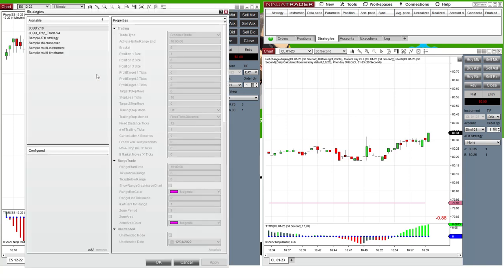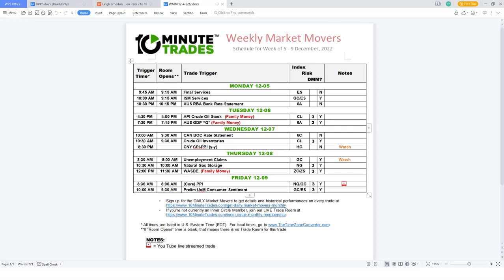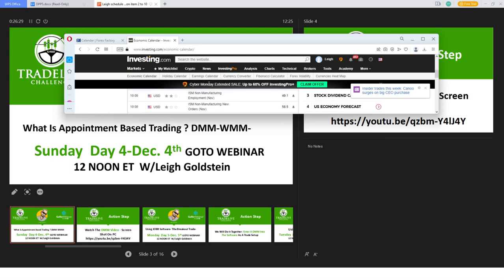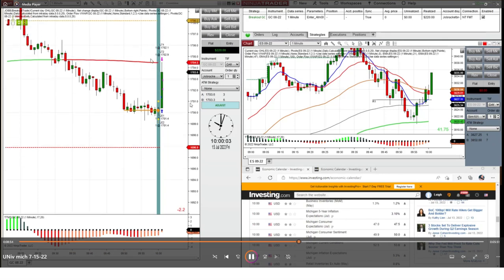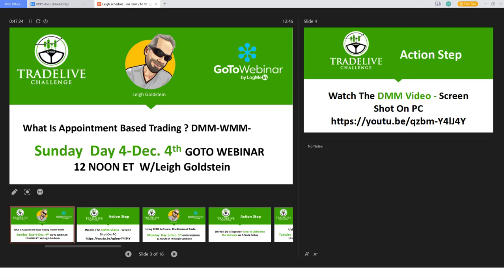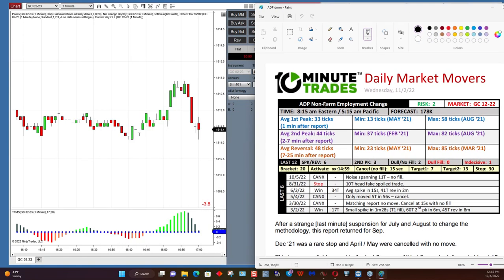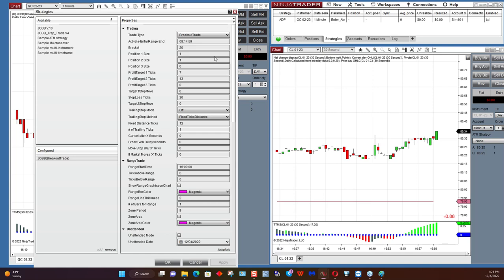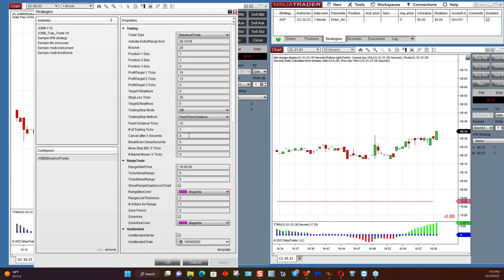Challenge Day 4 WMM-DMM